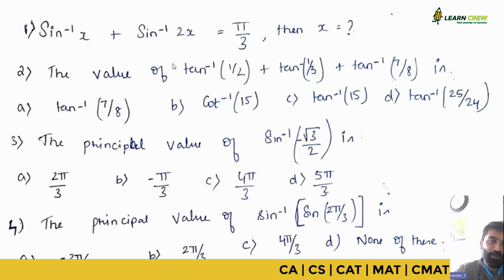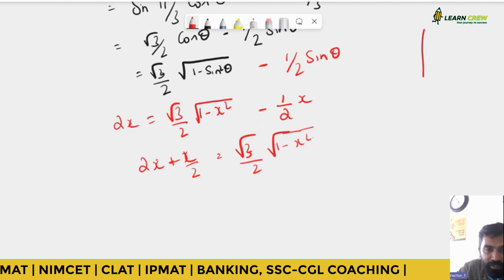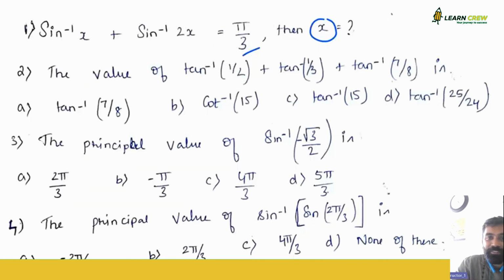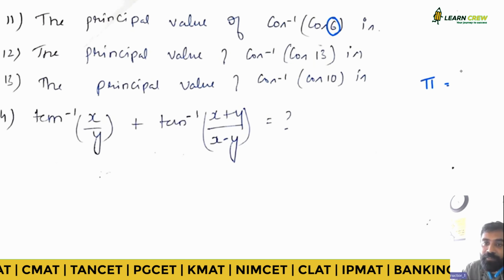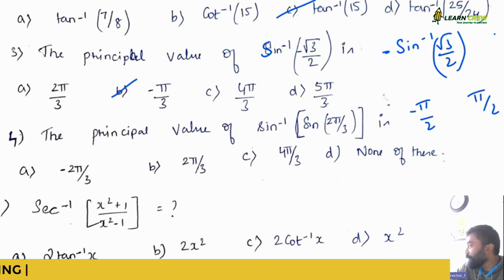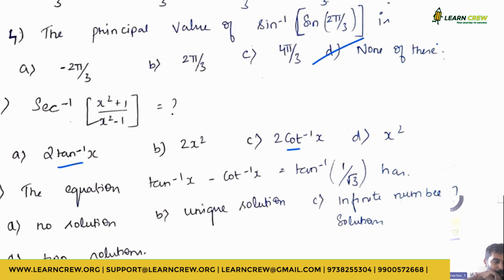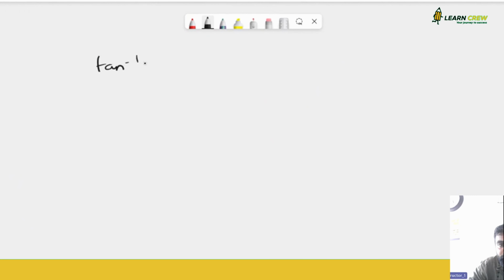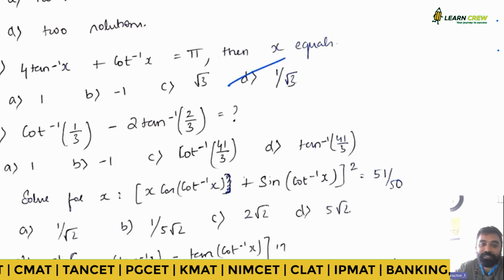PGCET | MAT | BANKING - Inverse Trigonometry - Mathematics (Part - 2) | Learncrew | Lakshmanan